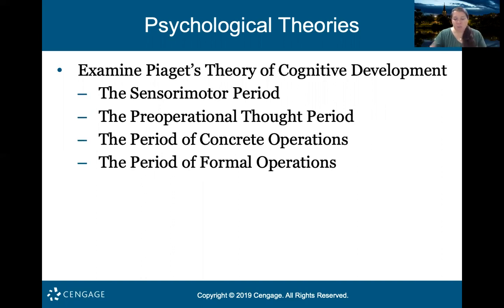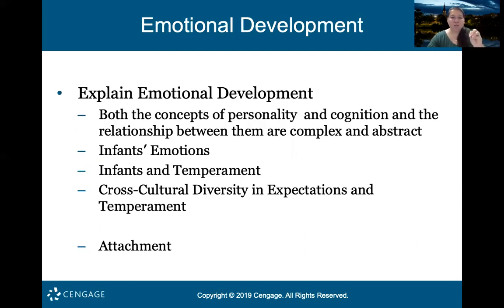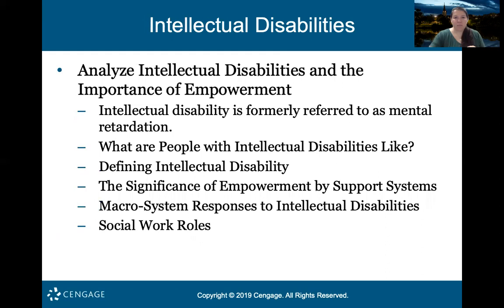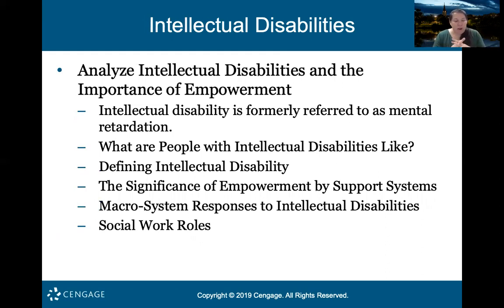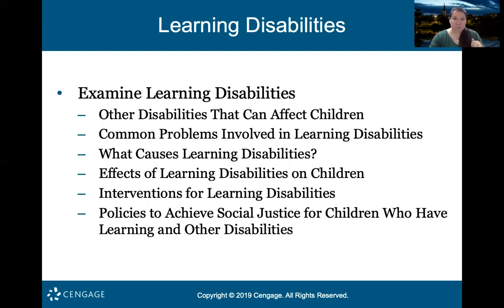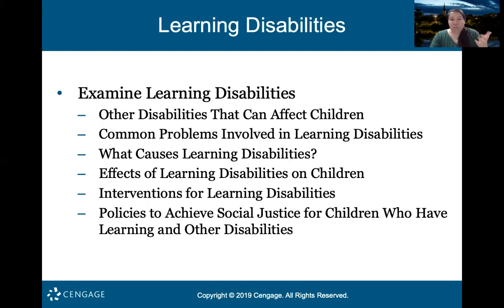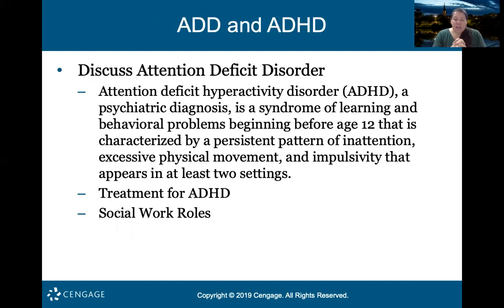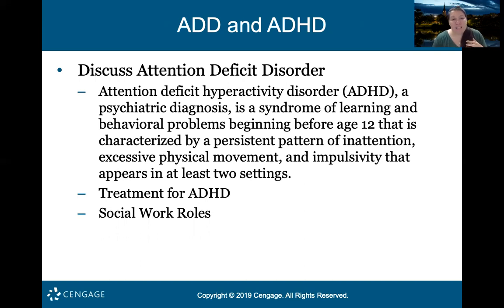SOWK 3331 - Chapter 3 Overview